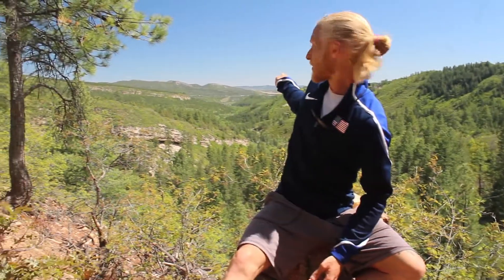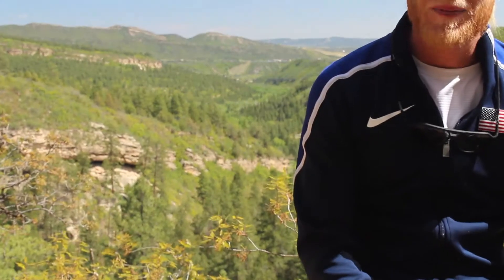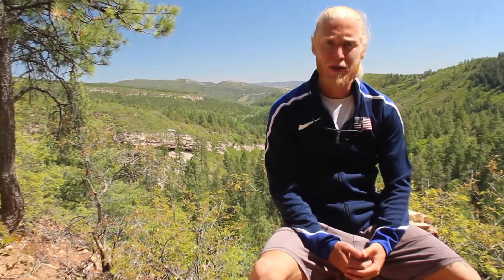2 Time US Champ Ultra runner Anthony Kunkel discusses training and using LactiGo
Anthony is training for his next ultra race, and has his sights set on a world record 50 mile pace. He trains out of The Ultrahouse in Durango Colorado.

and follow him on Instagram @anthonykunkel